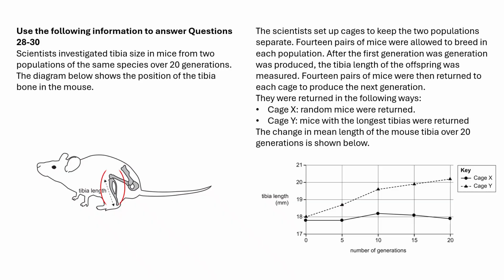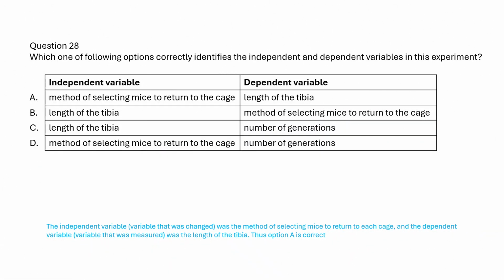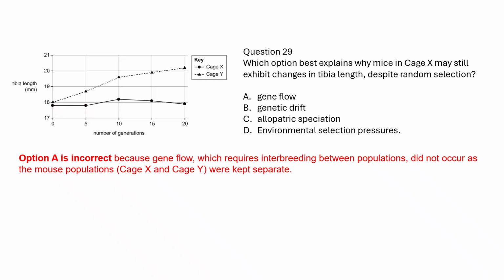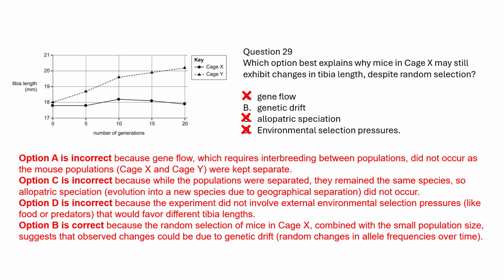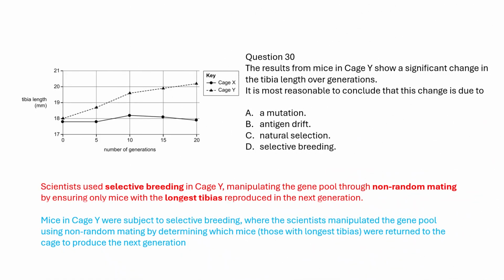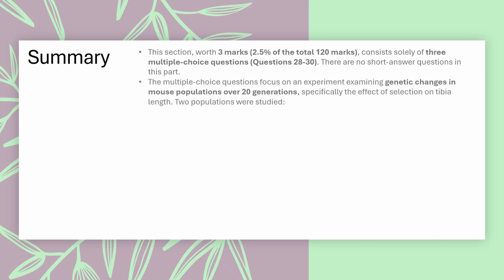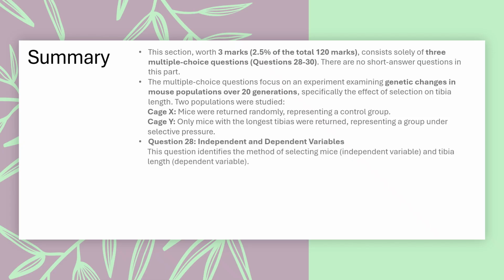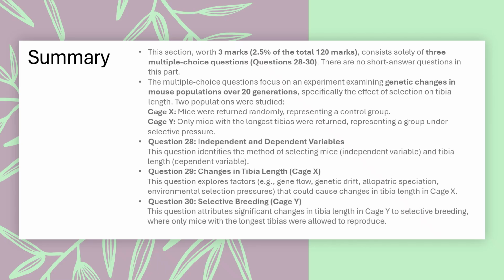2024 VCE Biology Genetic changes in a population over time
This section, worth 3 marks (2.5% of the total 120 marks), consists solely of three multiple-choice questions (Questions 28-30). There are no short-answer questions in this part.
The multiple-choice questions focus on an experiment examining genetic changes in mouse populations over 20 generations, specifically the effect of selection on tibia length. Two populations were studied:
Cage X: Mice were returned randomly, representing a control group.
Cage Y: Only mice with the longest tibias were returned, representing a group under selective pressure.
Question 28: Independent and Dependent Variables
This question identifies the method of selecting mice (independent variable) and tibia length (dependent variable).
Question 29: Changes in Tibia Length (Cage X)
This question explores factors (e.g., gene flow, genetic drift, allopatric speciation, environmental selection pressures) that could cause changes in tibia length in Cage X.
Question 30: Selective Breeding (Cage Y)
This question attributes significant changes in tibia length in Cage Y to selective breeding, where only mice with the longest tibias were allowed to reproduce.